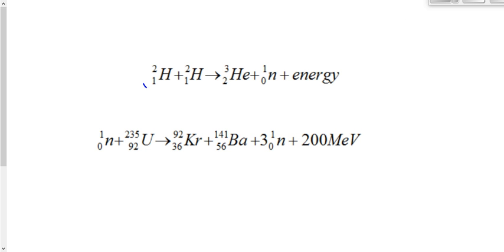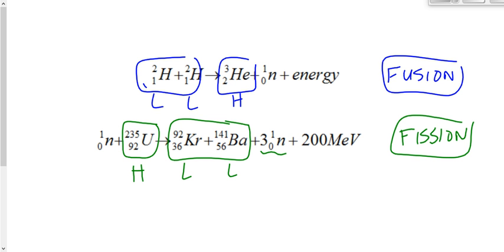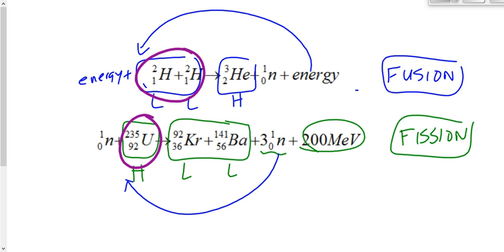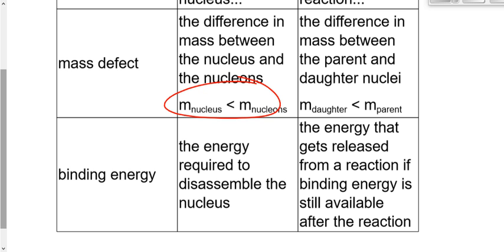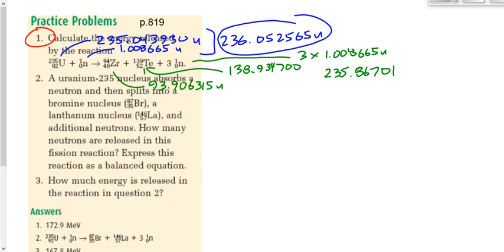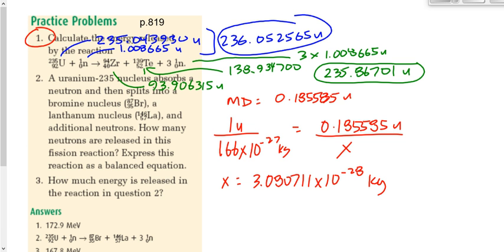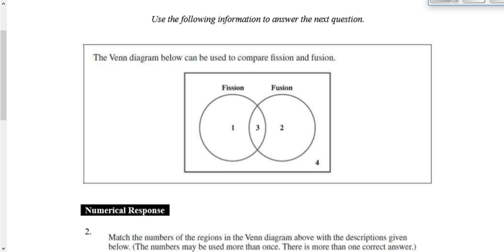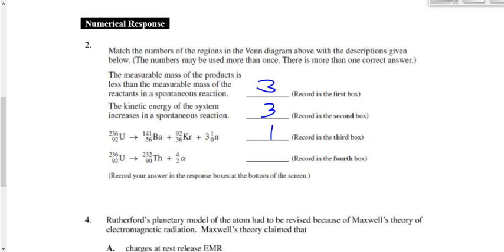(512-P3017F) Fission and Fusion Continued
Continuation of fission and fusion, with mass defect and binding energy calculations.